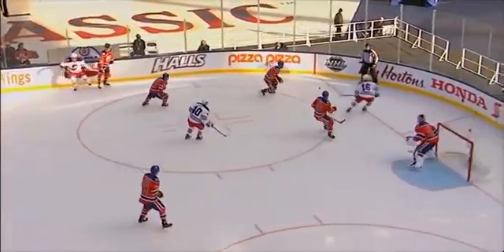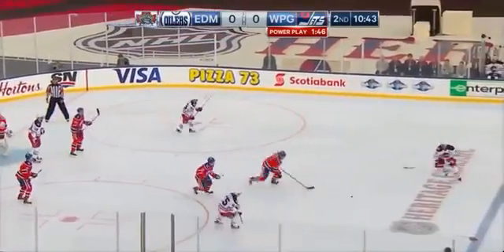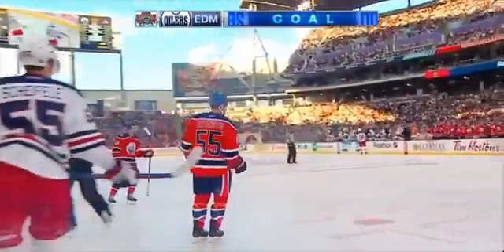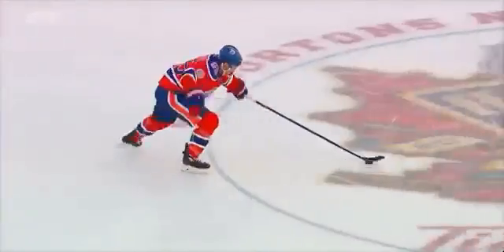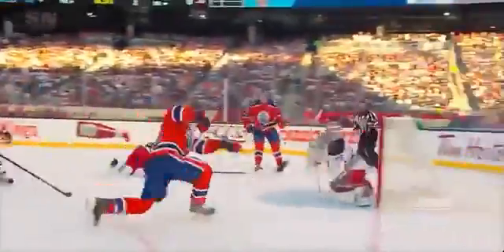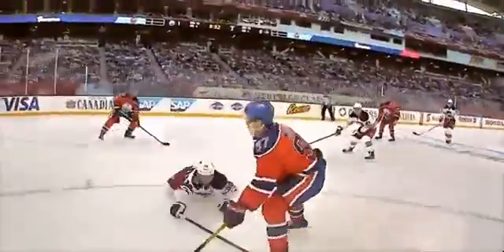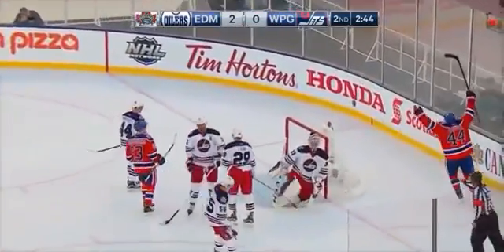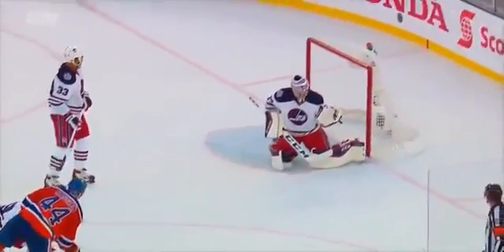WINNIPEG JETS VS EDMONTON OILERS (GAME HIGHLIGHTS)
HockeyFactory (Hockey highlight hotspot)